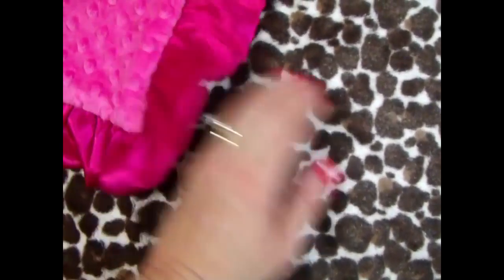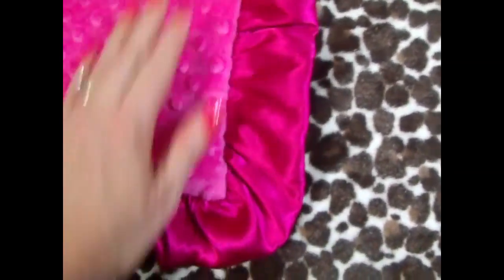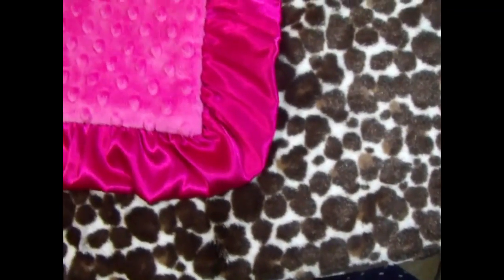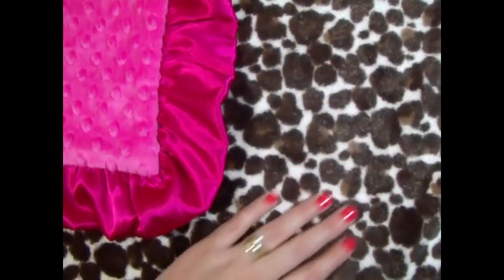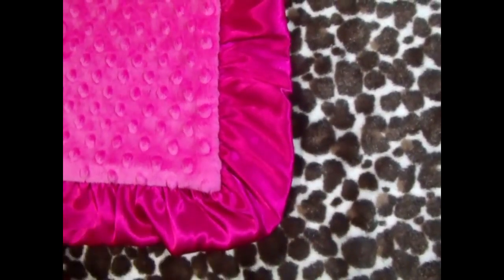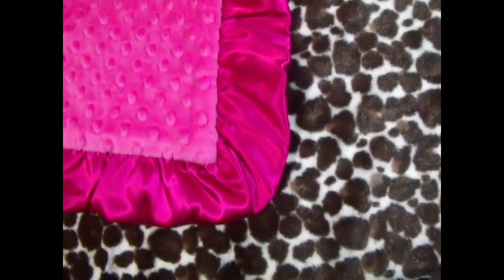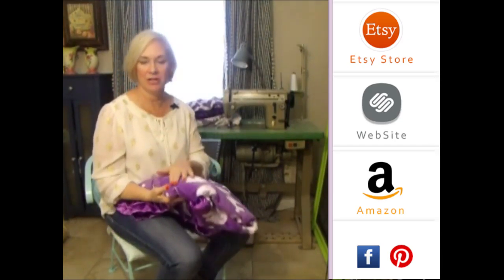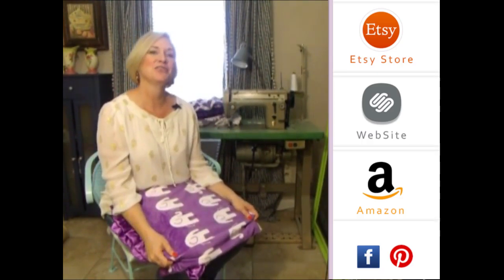Personalized Plush Leopard Fuchsia Dot Ruffle Minky Blanket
100% Handmade - We use the finest materials available, choosing carefully our embroidery machines, picot edge and sewing machines, as well as our suppliers.  It takes time to collect the best vendors, from the bobbins to the thread we use in the embroidery, the things that will not even be seen in the end, you can rest assured we have put much effort into the search.  Our minky line is Korean Minky - not the minky you can purchase off the shelves at a fabric store.  Korean minky is thicker, and will stand the rigorous stresses of belonging to a toddler.